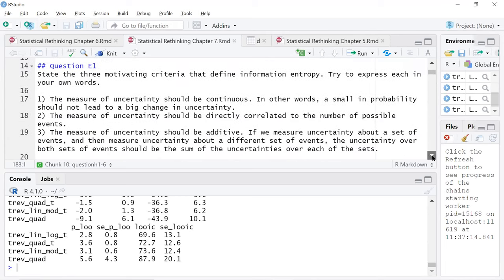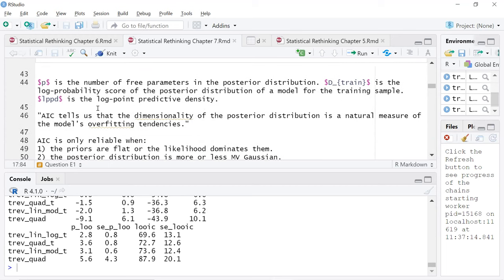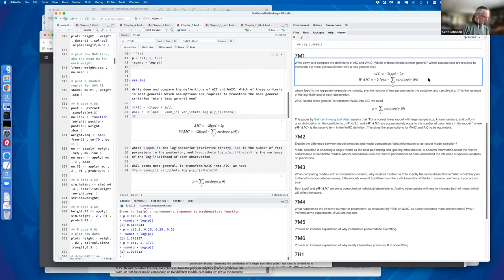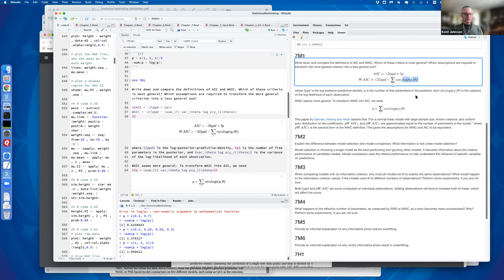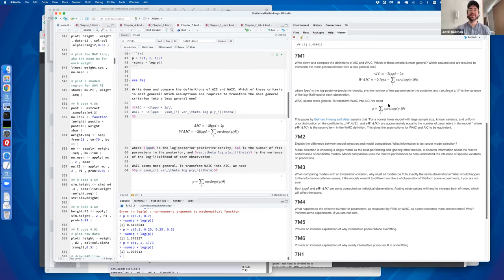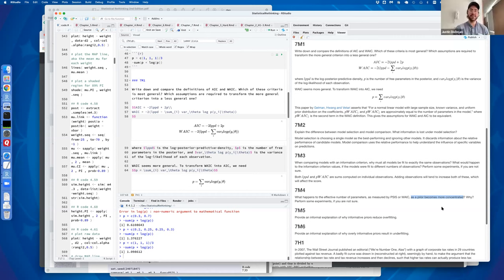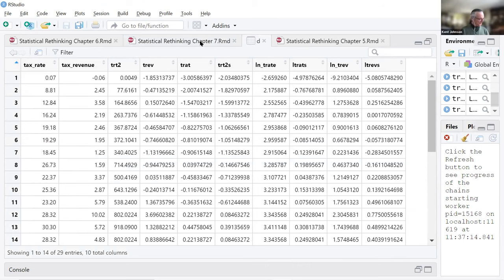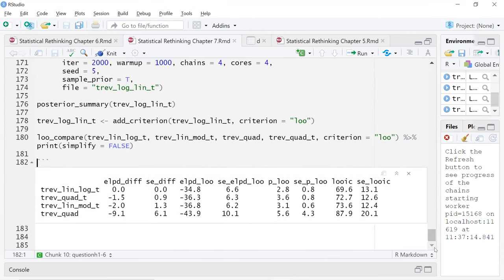Statistical Rethinking Book Club: Chapter 7 (2022-03-02) (statrethink01)